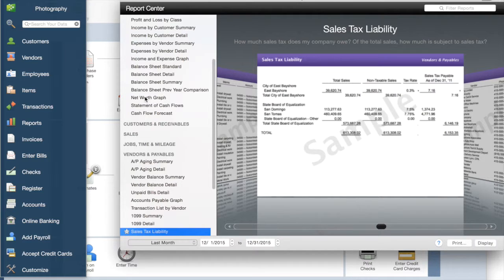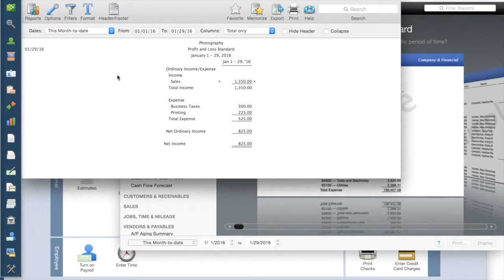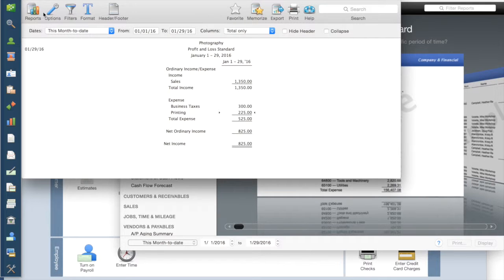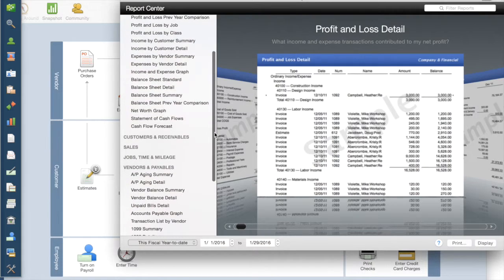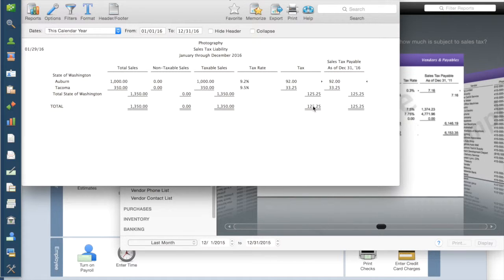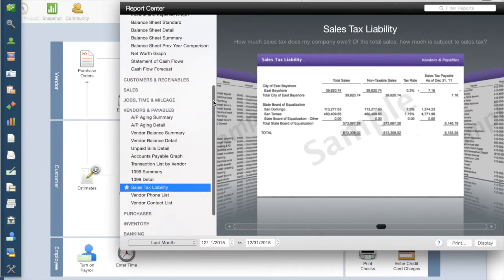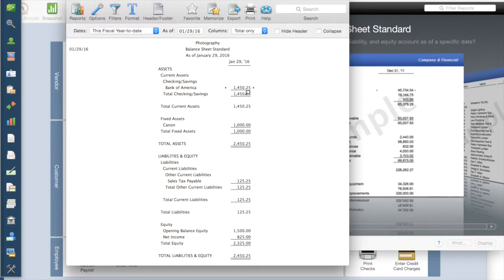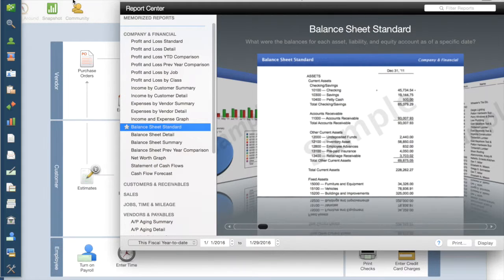5 Printing Reports In QuickBooks 2014 for Photography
A basic guide to printing reports for a Photography business in QuickBooks 2014.  Video 5 in a series.